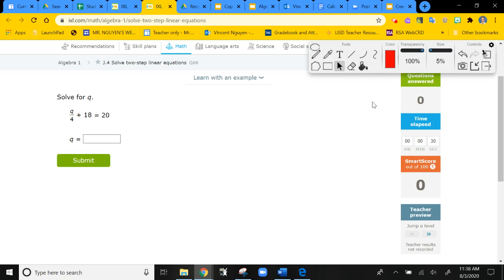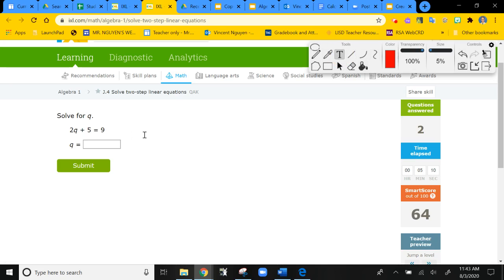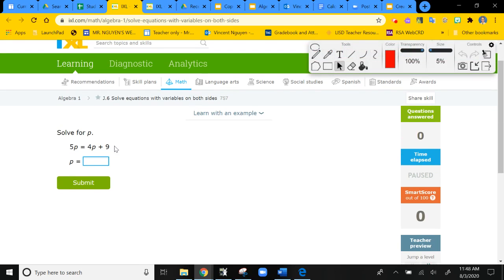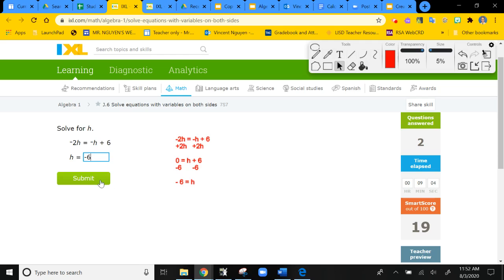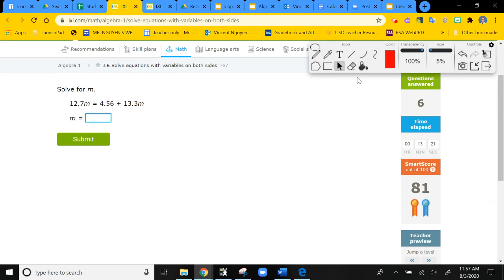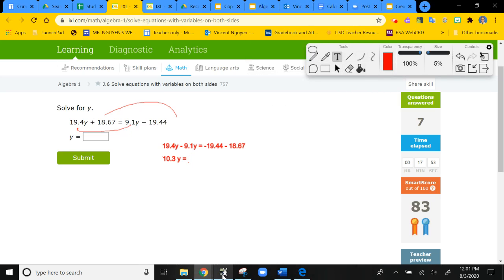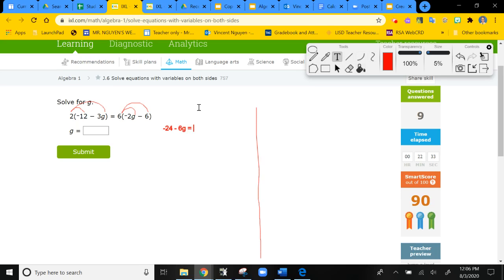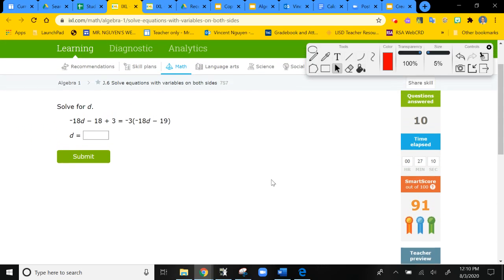Solving Equations IXL Tutorials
IXL Practice tutorials over Algebra 1 Solving 2-step equations and Solving equations with variables on both sides.